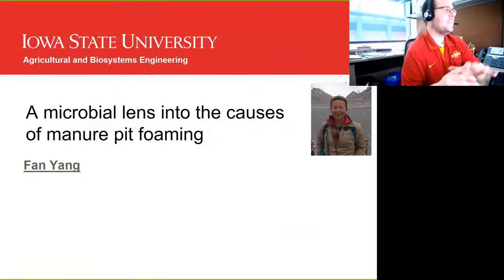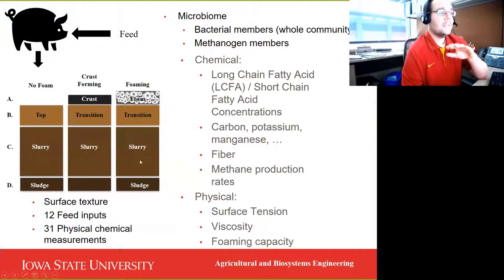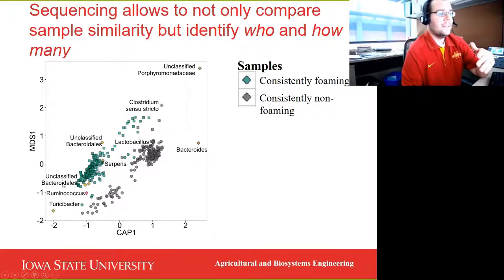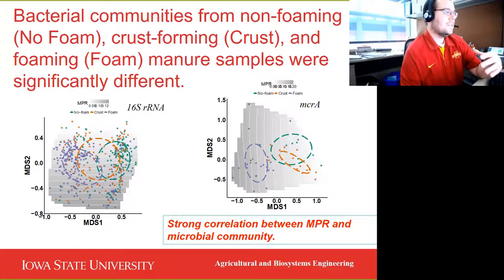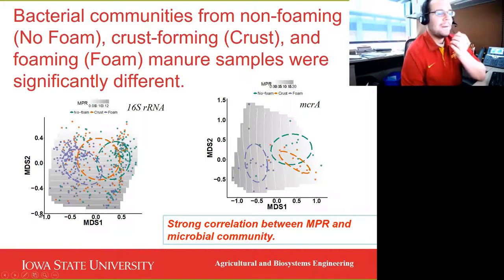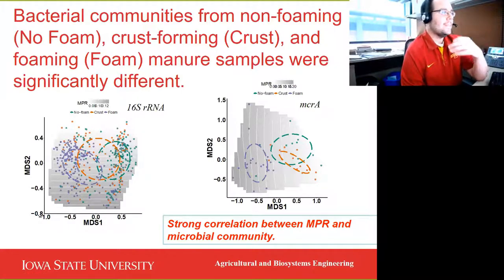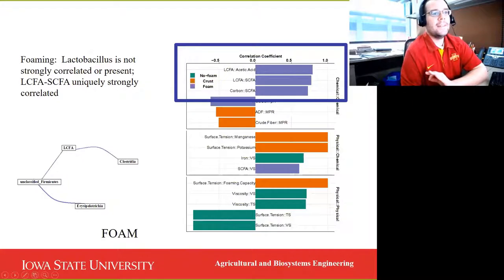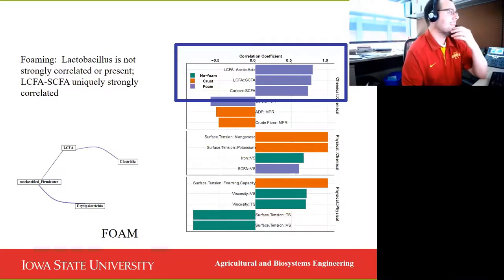A microbial lens into the causes of manure pit foaming